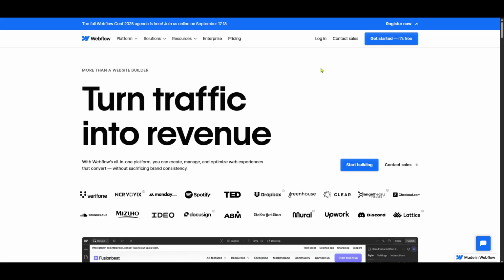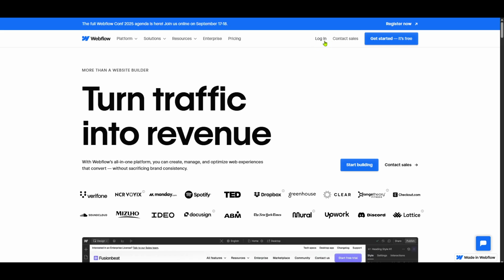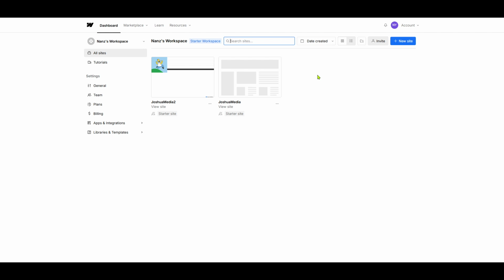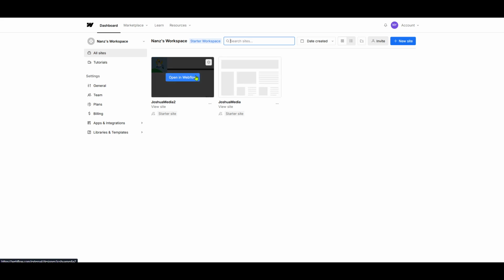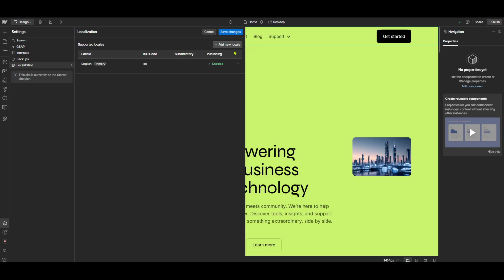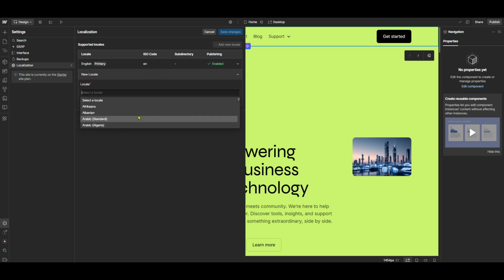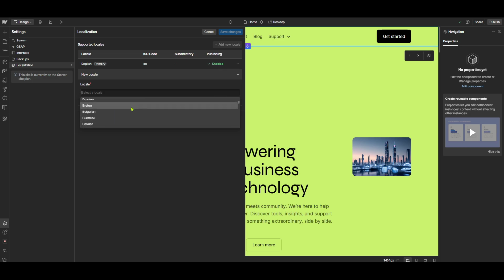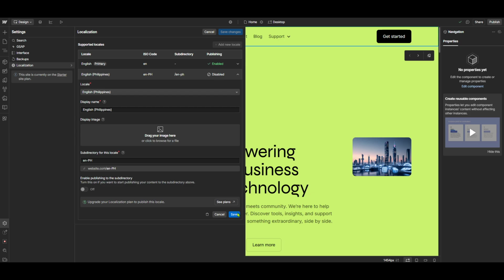How To Create A Multi-Language Website In Webflow - [Webflow Localization] [2025 Guide]